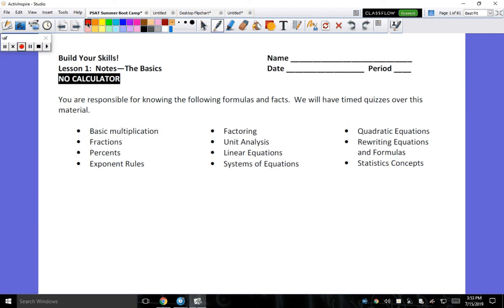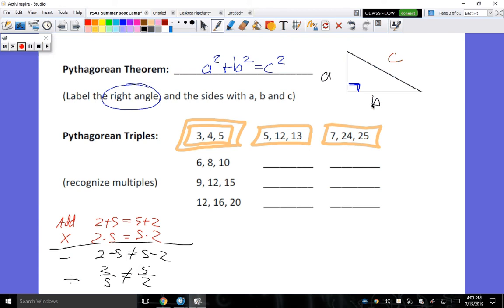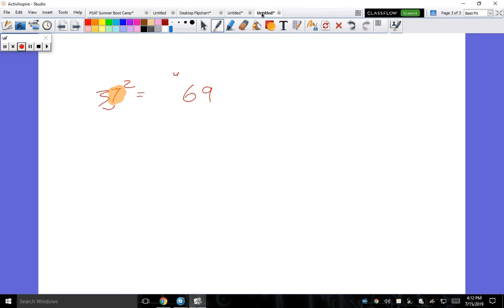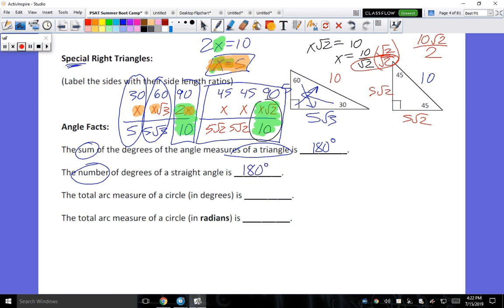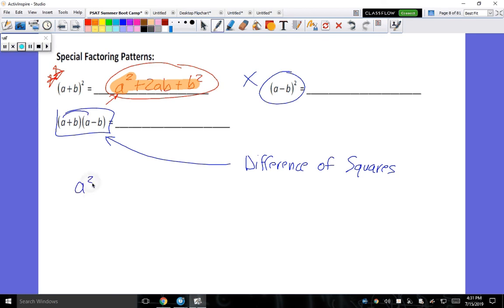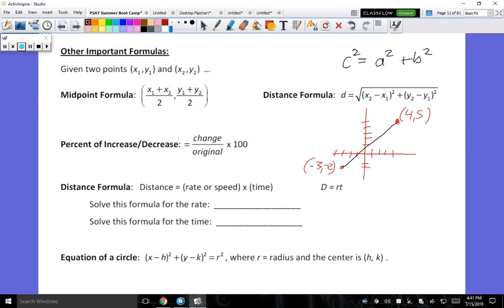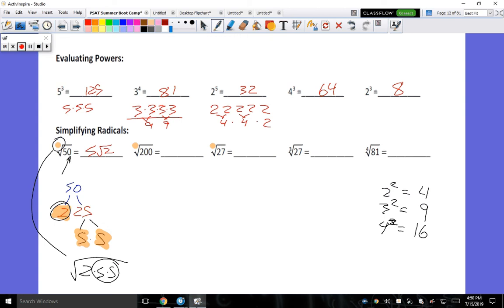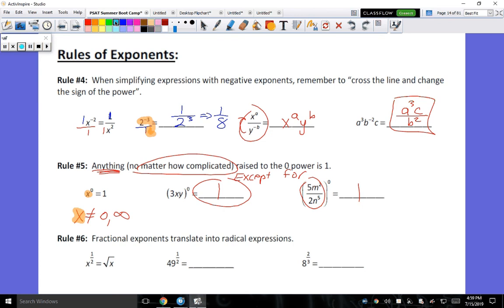PSAT/SAT - Notes - Lesson 1a (PM Group)